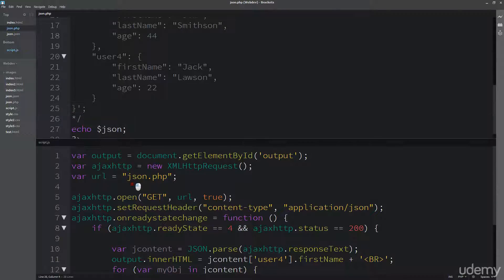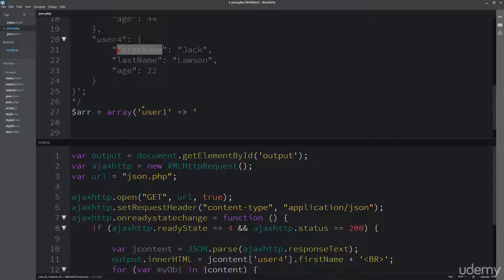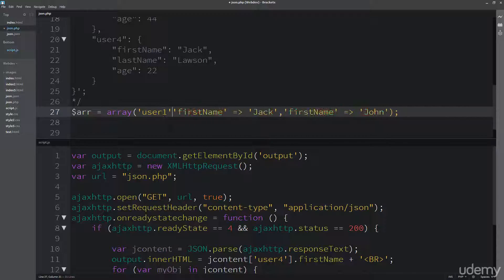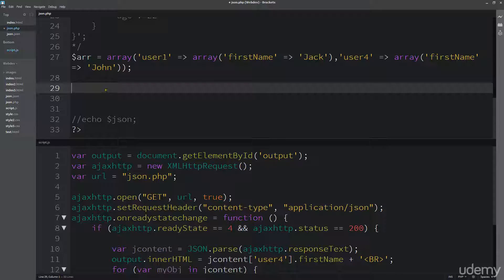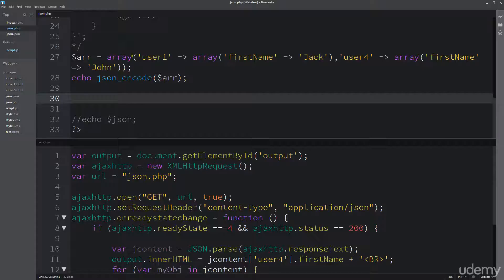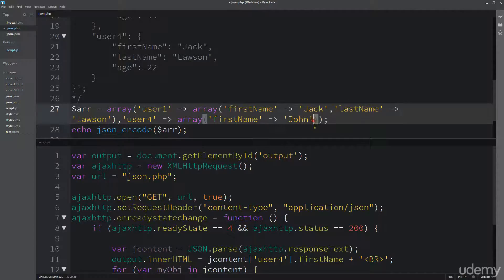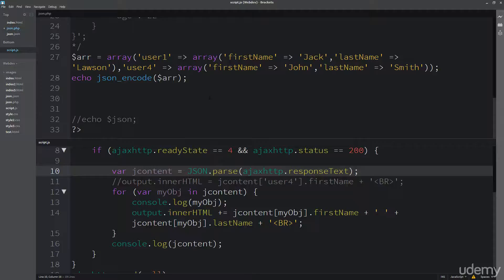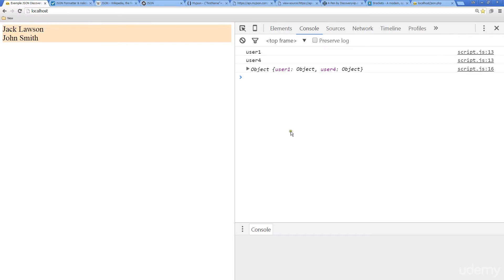How to PHP JSON data || JSON Basics